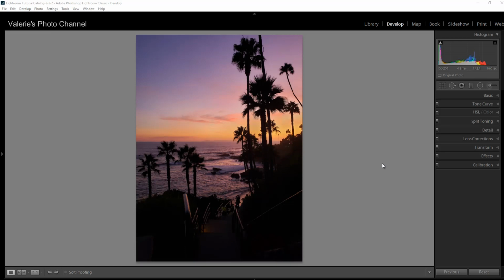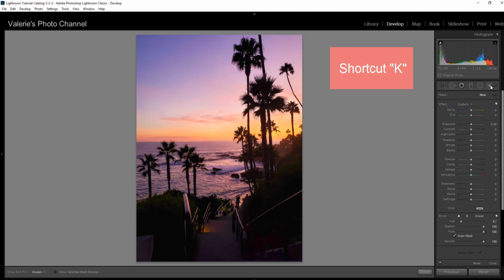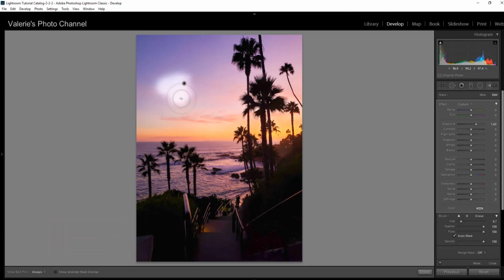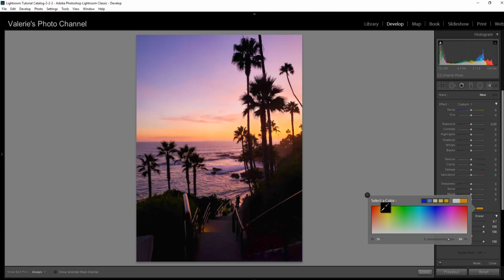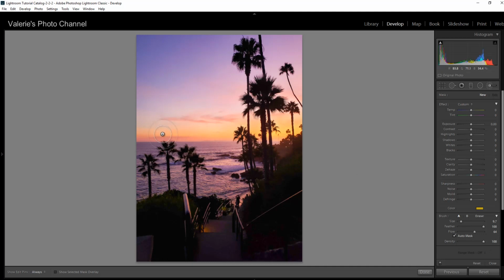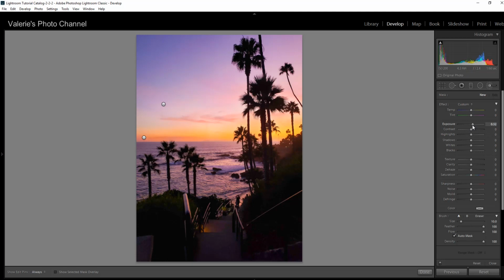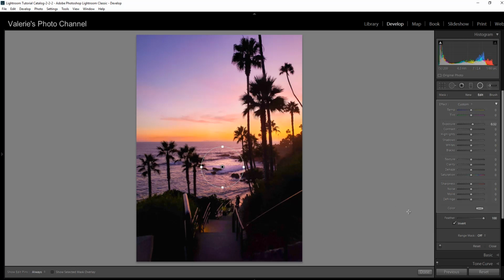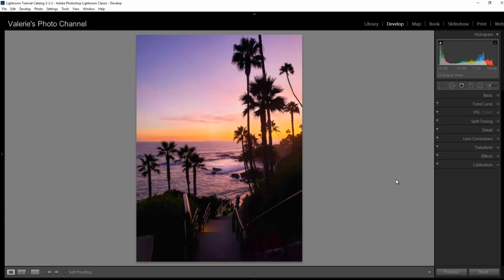How to Use the Adjustment Brush in Lightroom Classic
In this Lightroom Adjustment Brush tutorial, learn how to make targeted adjustments to a specific area of your image without affecting the rest of the photo. The Adjustment Brush is a powerful Develop Module tool for modifying the exposure, contrast, shadows, highlights, saturation and more by moving the sliders and brushing the effect exactly where you want it. You can adjust the size of the brush, the feather, flow and density values, and "paint" the adjustments on a portion of your image. Like everything else in Lightroom, you can change, move or delete your adjustments whenever you want.

If you want to learn how to take better family portraits, check out my course